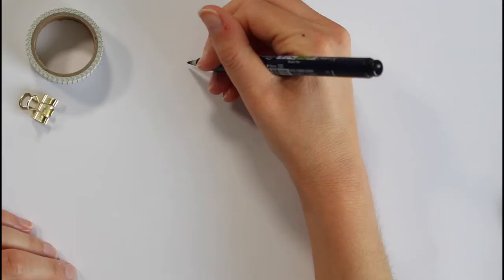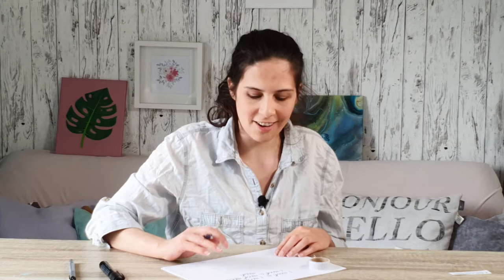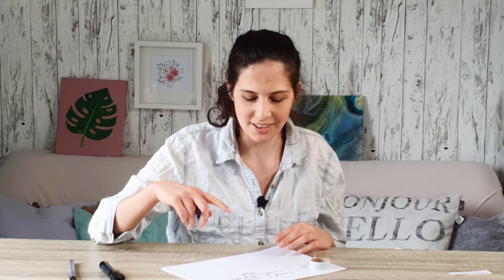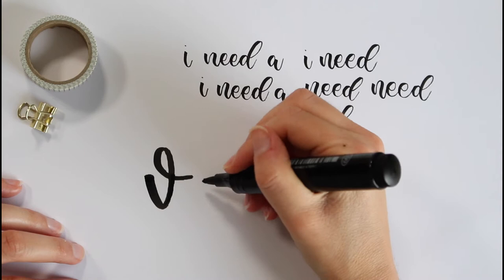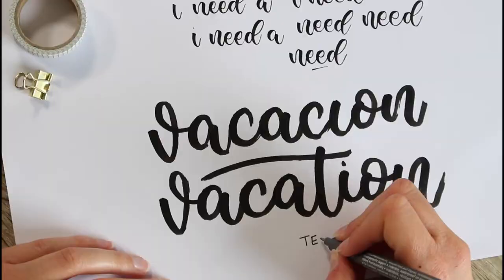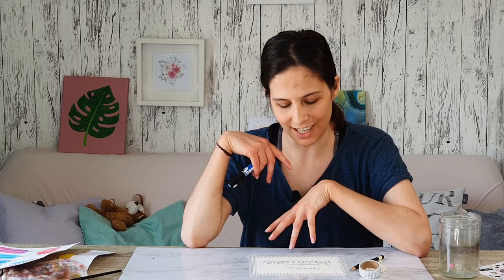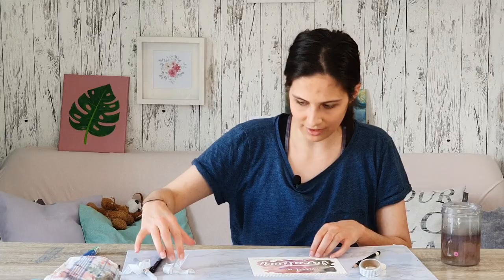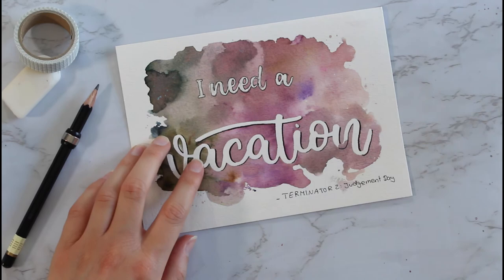White Lettering with a Watercolor Background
Hey there and welcome to this video. In this video, I create a movie quote lettering using watercolour, drawing gum and a lettering stencil.